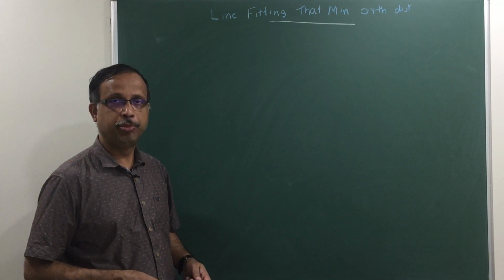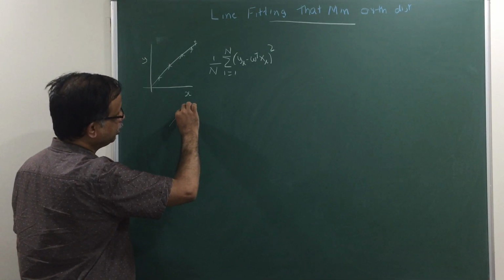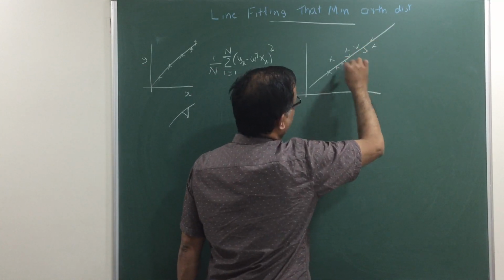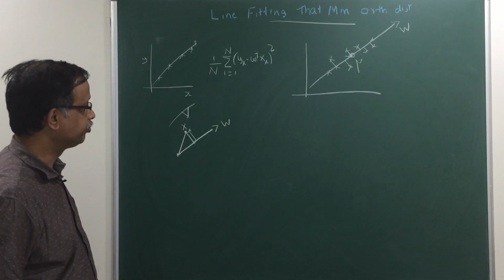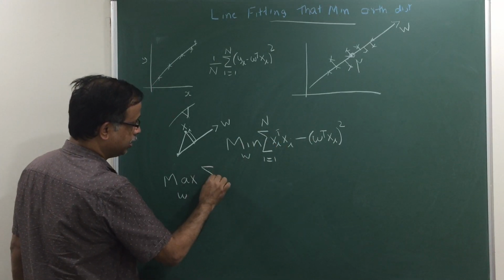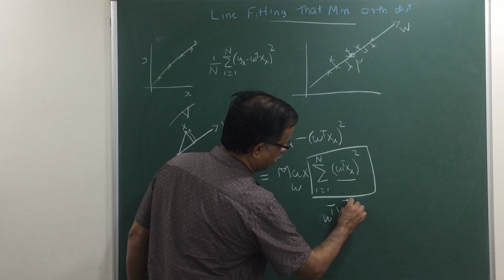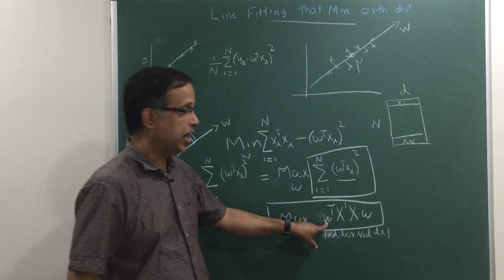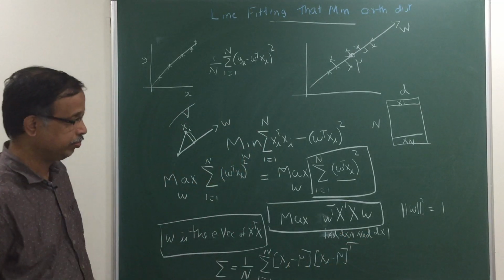Orthogonal Line Fitting